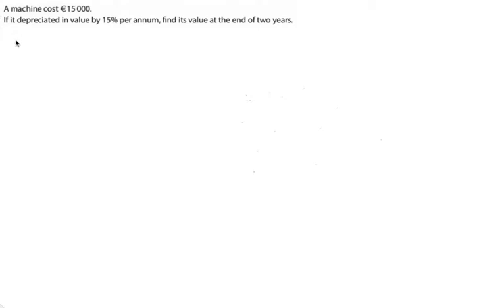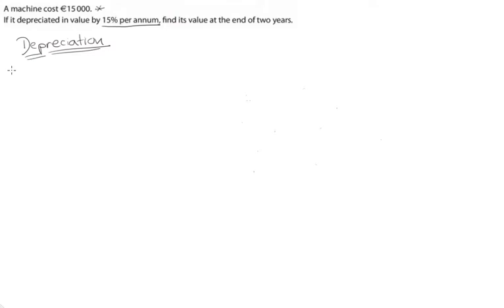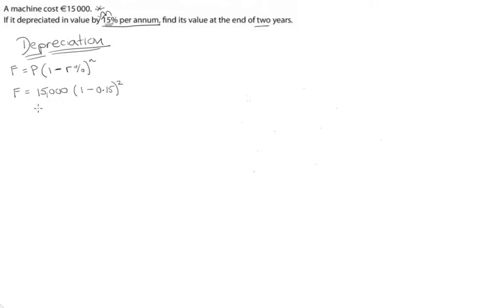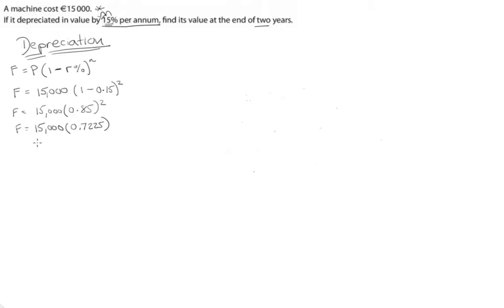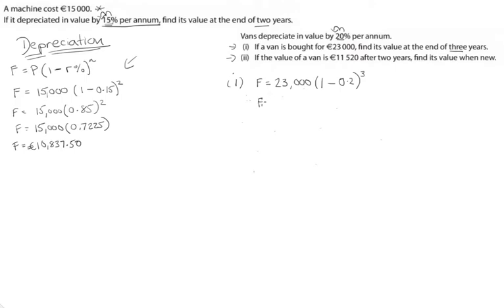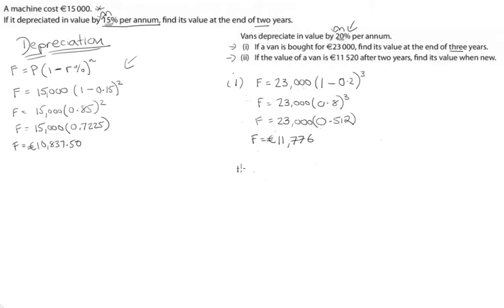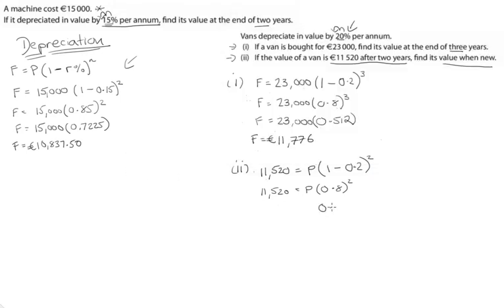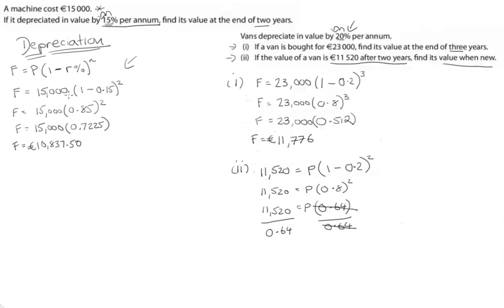Depreciation Calculations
How to calculate depreciation.